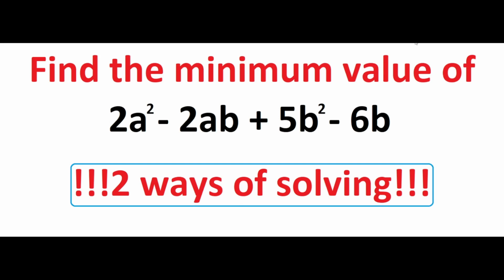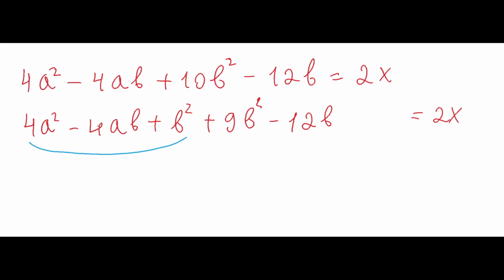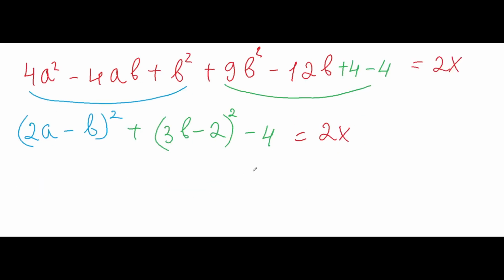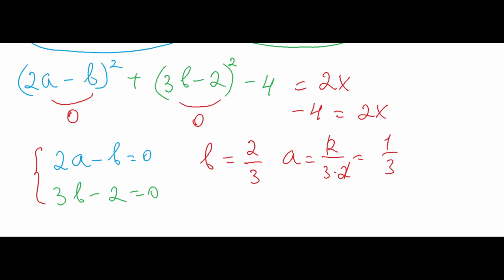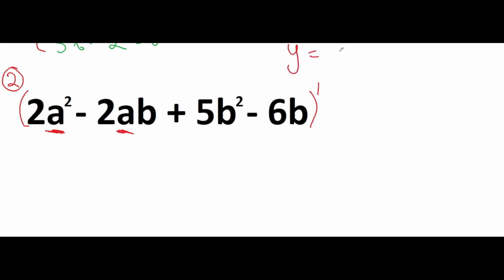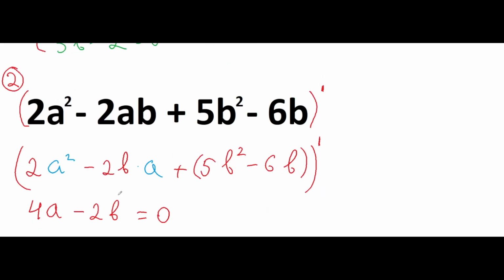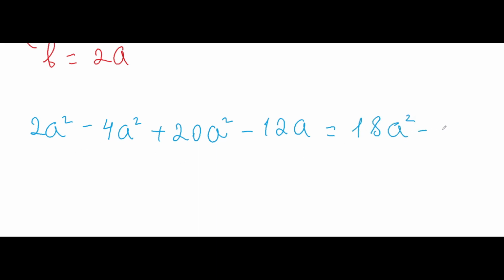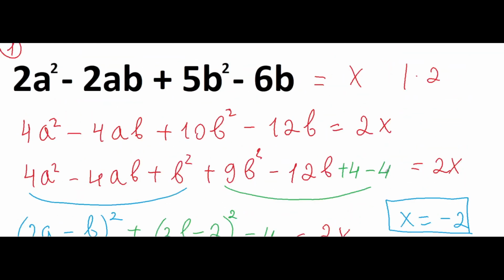Tricky problem | Finding the minimum value